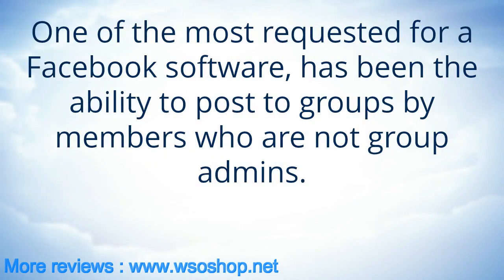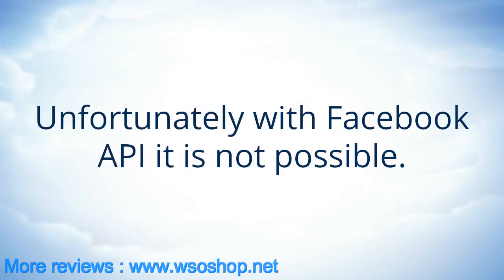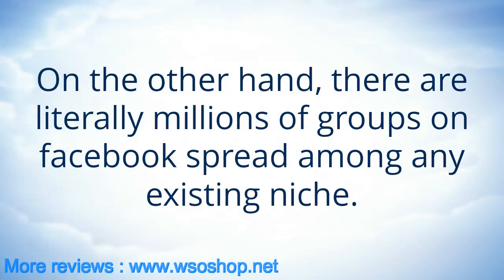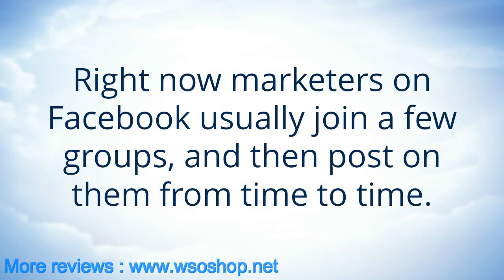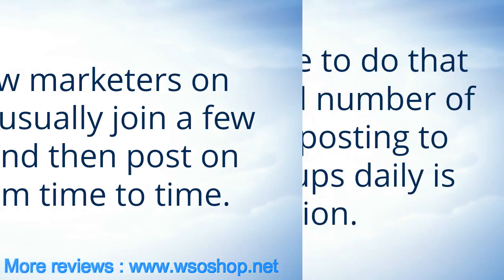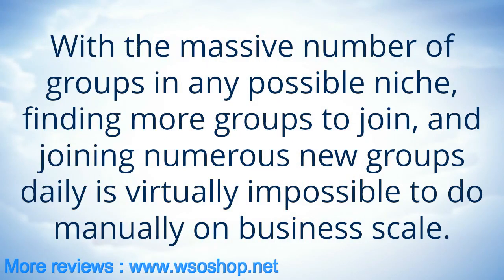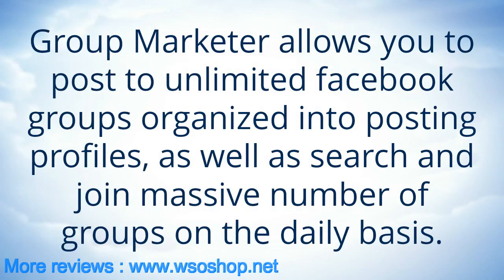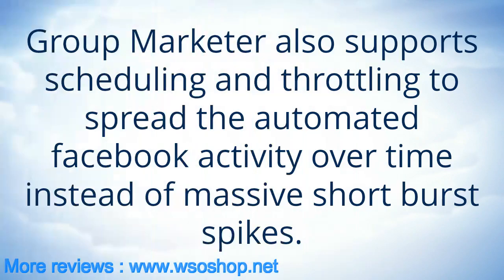Group Marketer - Overview of the Best Facebook Group Poster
Group Marketer is a desktop software for both Windows and Mac, which allows to both mass join and mass post on schedule, as well as post to unlimited Facebook groups by the user who is just a regular member of the groups.

Group Marketer is a Facebook Group Poster which allows you to post to unlimited Facebook groups organized into posting profiles, as well as search and join massive number of groups on the daily basis.

Group Marketer is a desktop software , made it possible to automate what user would naturally do in browser while on Facebook